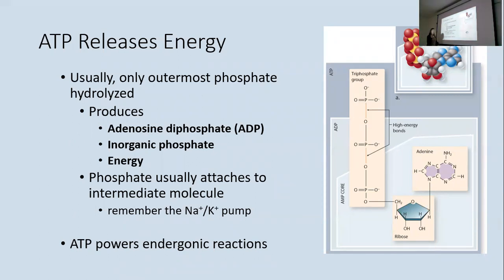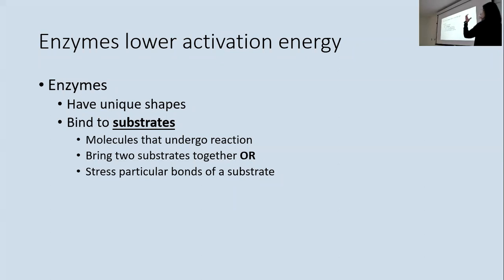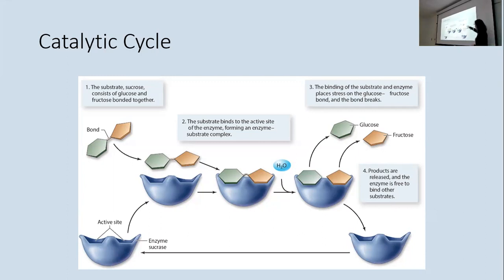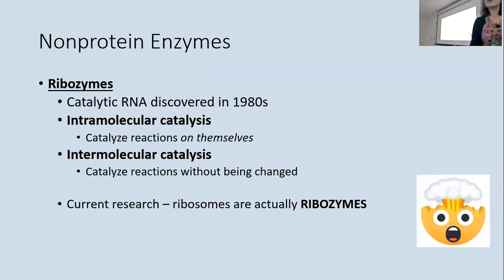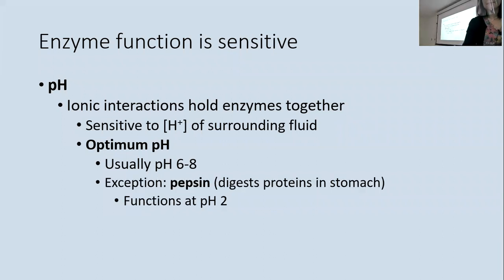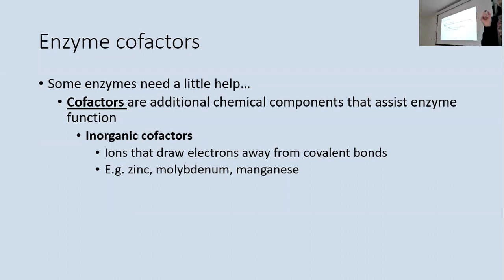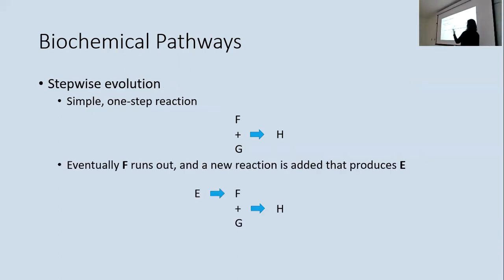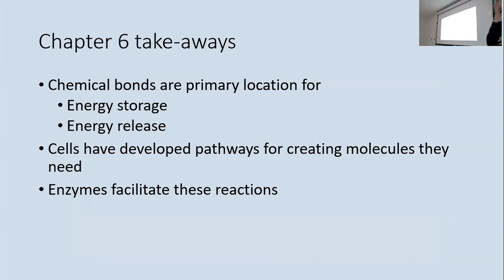Lecture Wednesday Mar 3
Chapter 6 - Enzymes and biochemical pathways